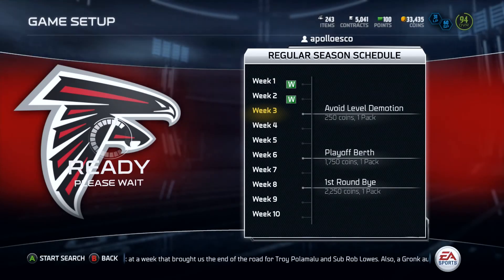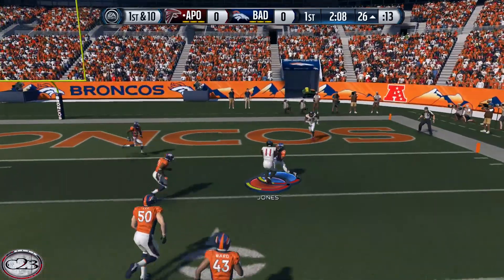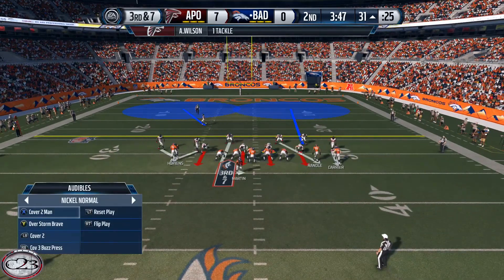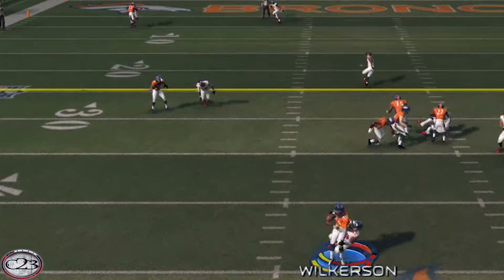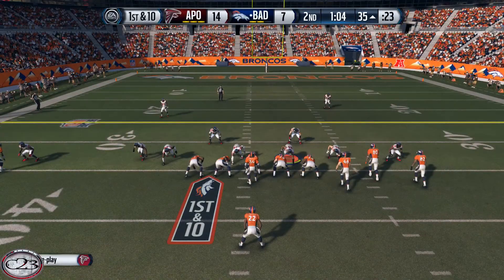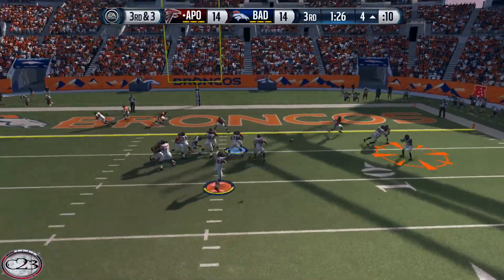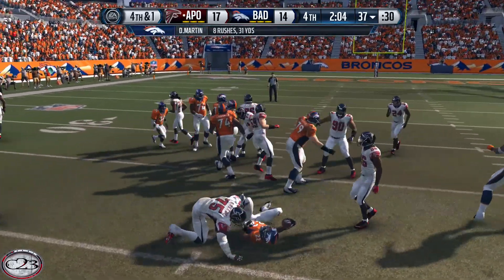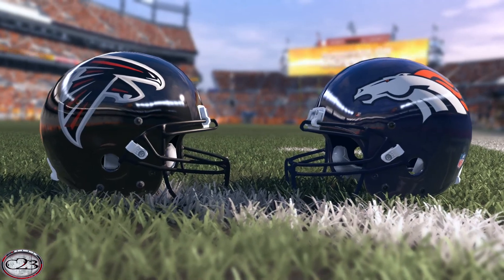Madden NFL 15 Ultimate Team - Lacy Seals The Deal | Season of Doom Ep 2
Madden NFL 15 Ultimate Team XBOX ONE MUT
My Madden 15 Ultimate season is rolling along now sitting at 2-0 to begin the campaign.  This isn't the typical Madden Ultimate team video where a user rage quits after a few plays, my opponent actually plays the full game that sets up perfectly for game clinching drive!  Tune in and enjoy.